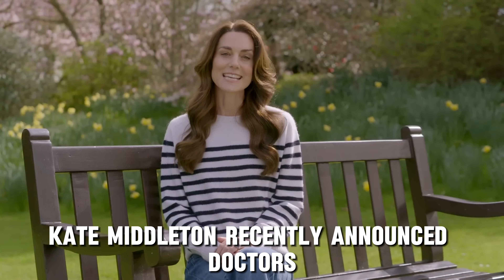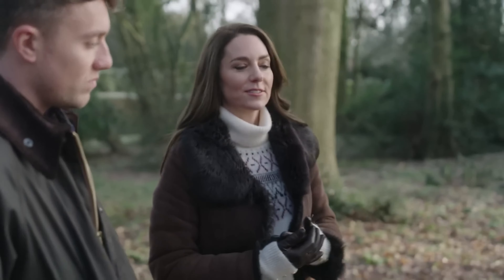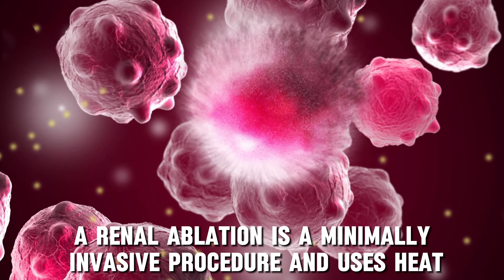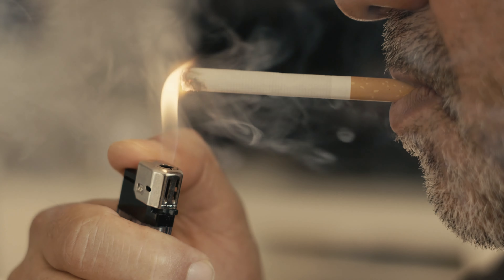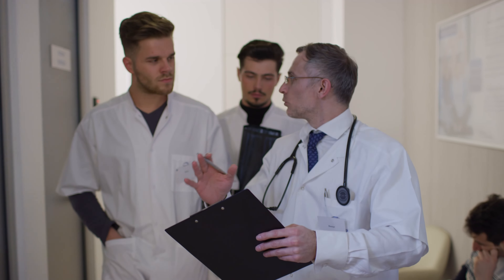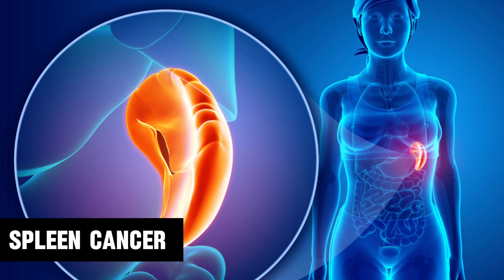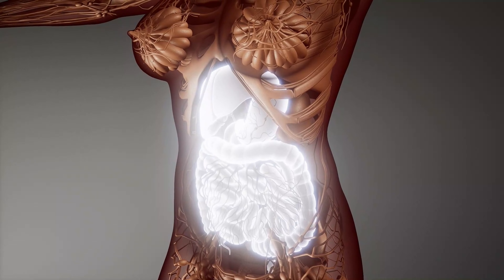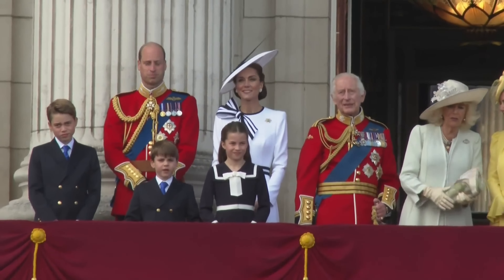What You Should Know About Abdominal Cancer | Kate Middleton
Kate Middleton (Princess Kate) announced cancer was found after a planned abdominal surgery.  Here's what you should know about abdominal cancer.  Kate hasn't announced exactly what type of abdominal cancer was found so the world can only guess.  In this video we are going through the more common abdominal cancers and using the clues we have to guess what type.

What's your guess?  Let me know what you think.